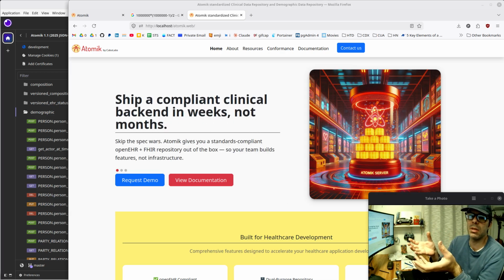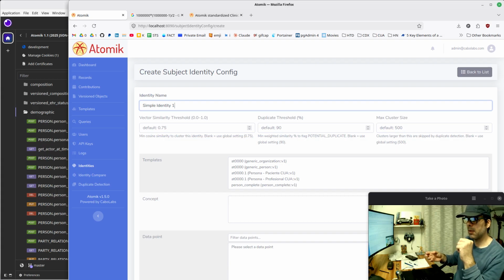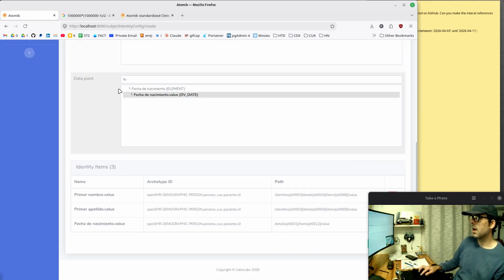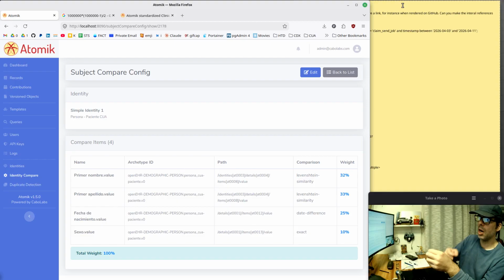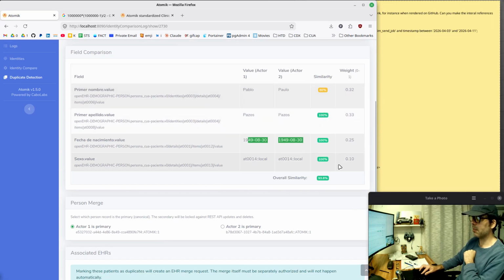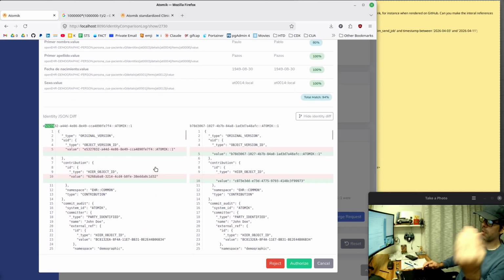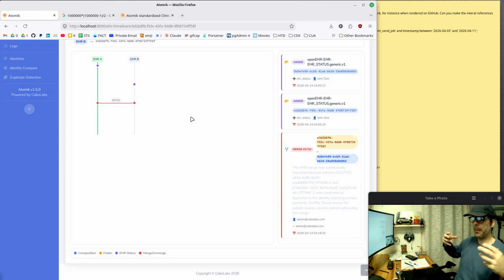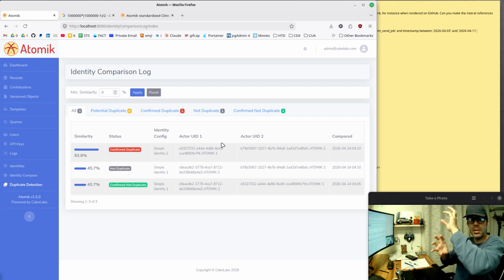How would a Master Patient Index work in an openEHR environment?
Talking about patient duplicates in hospitals and how that's a clinical problem, which solutions there are and how Atomik can help.